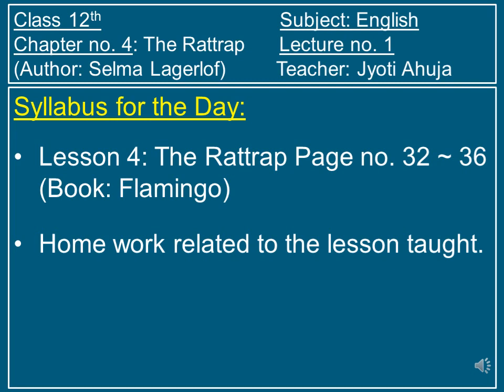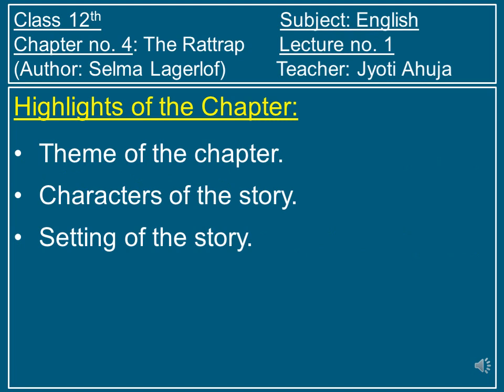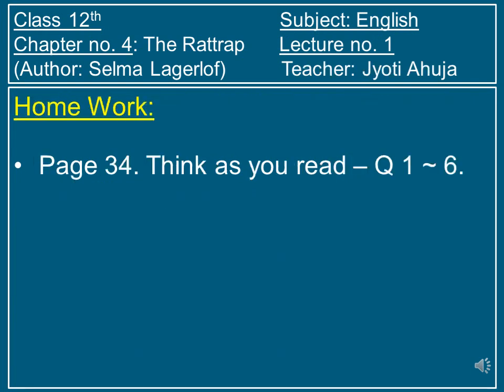Class -12th, English Book Flamingo, Chapter -4 The Rattrap, Lecture -1